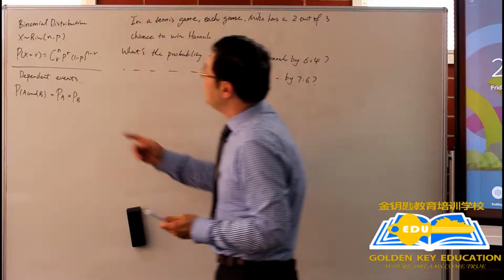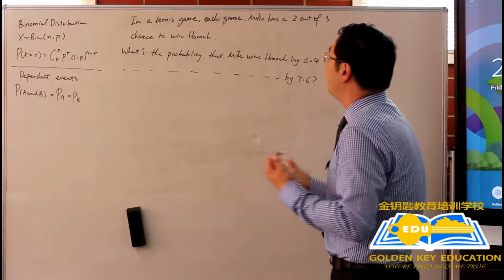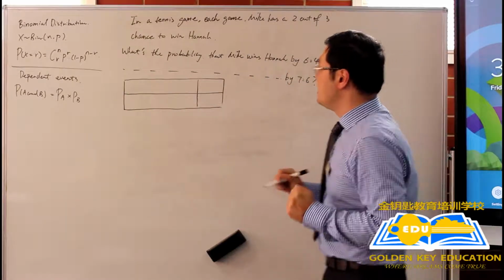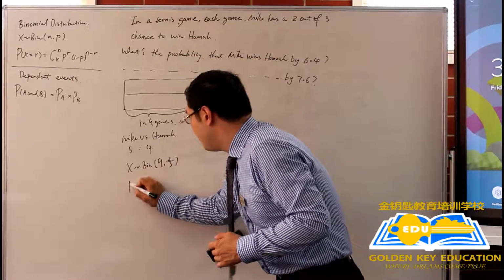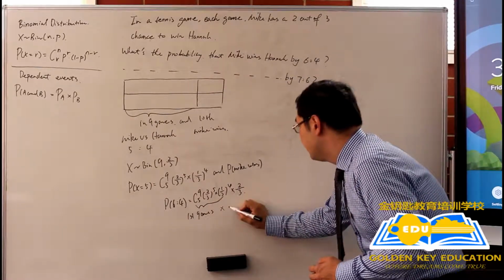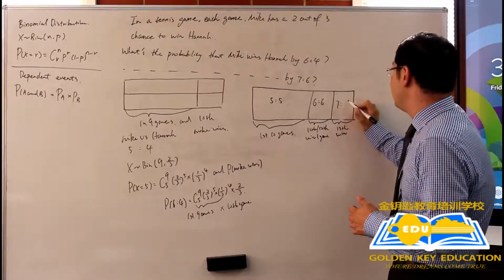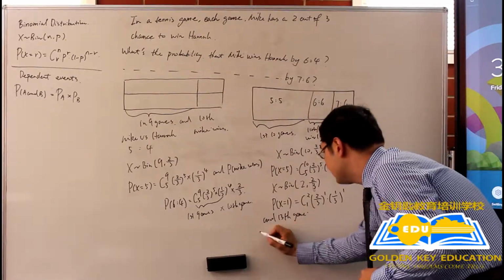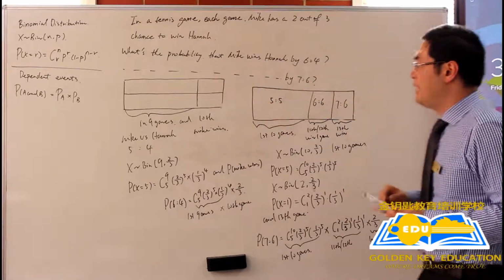Year 11 Maths Methods (Probability)，Golden Key Education (Mr. Jiang）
Year 11 Maths Methods (Probability) Australian Curriculum